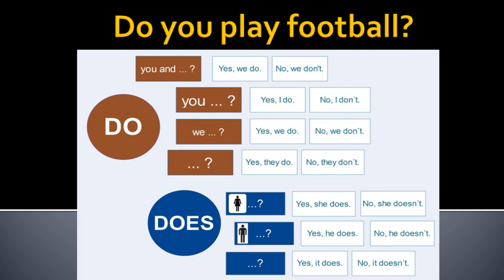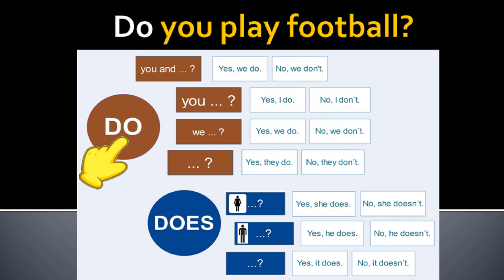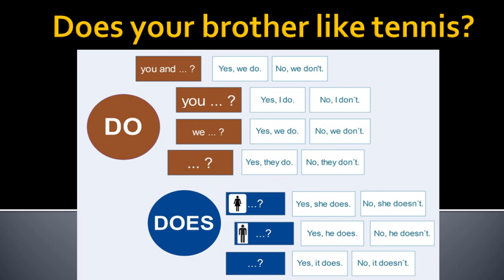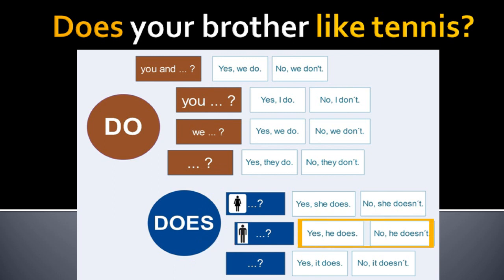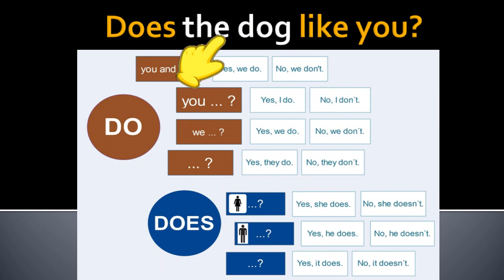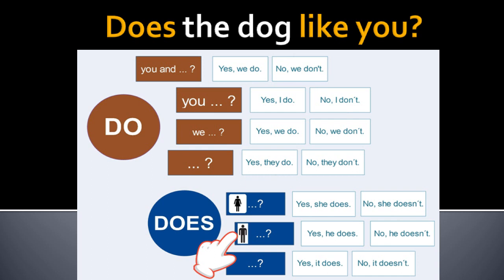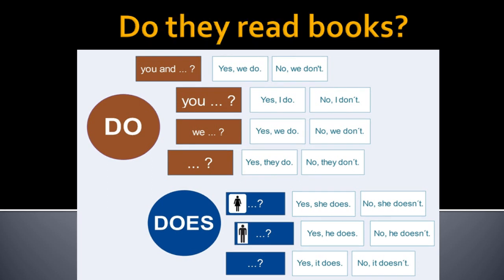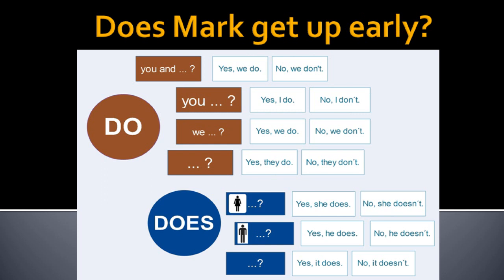Present simple tense - Yes / No answers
This video explains the formation of the YES/NO answers in the present simple tense. You will learn to answer questions correctly.

The explanation of the English grammar is easy to follow and understand.